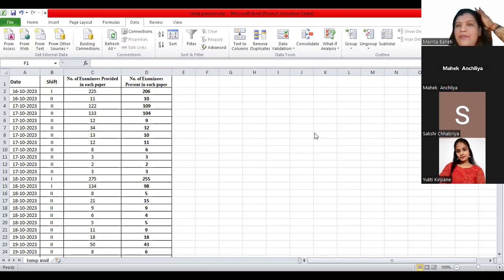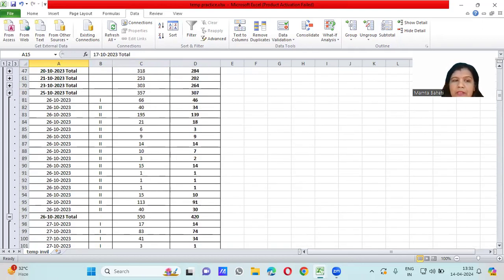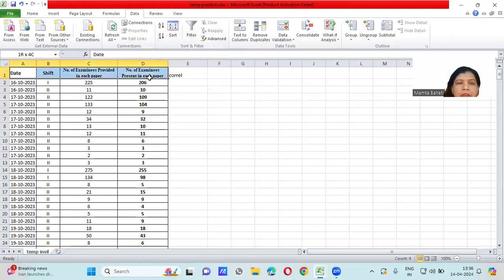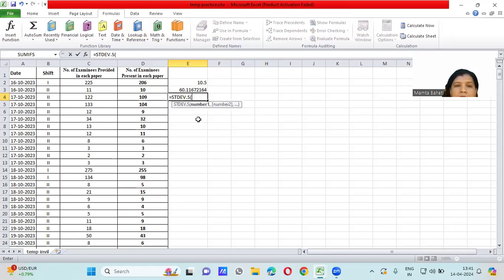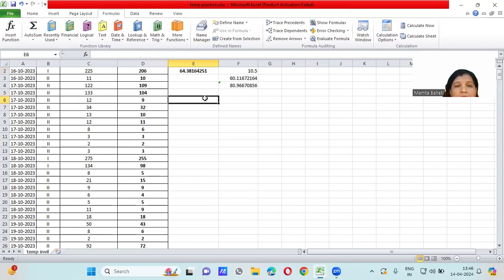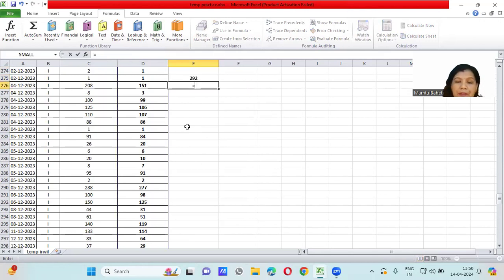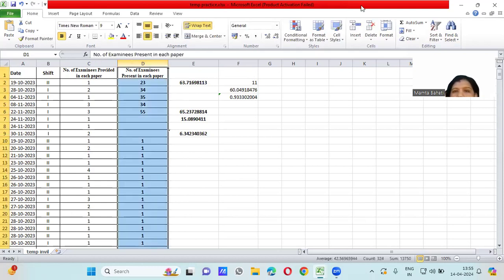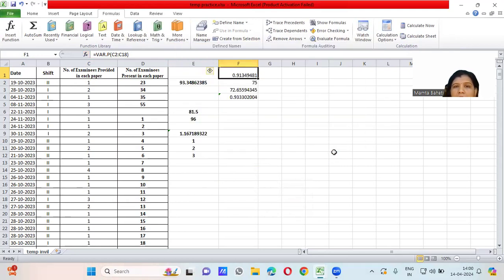Certificate Course on Technical Digital Skills Day 27